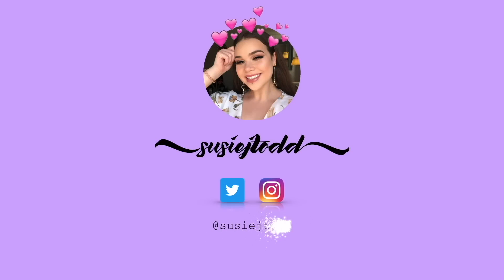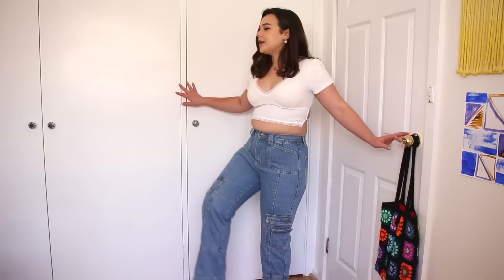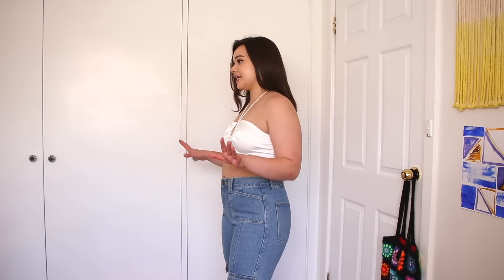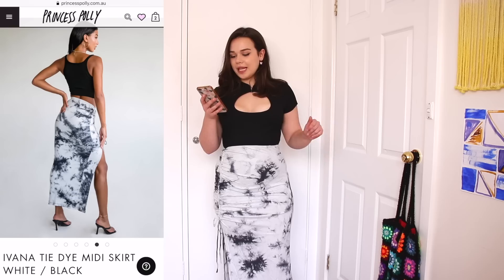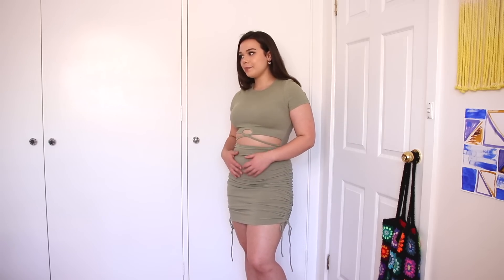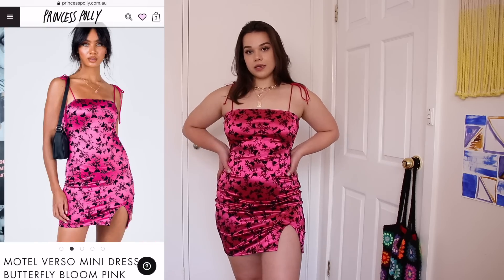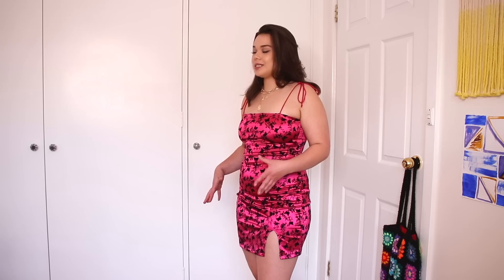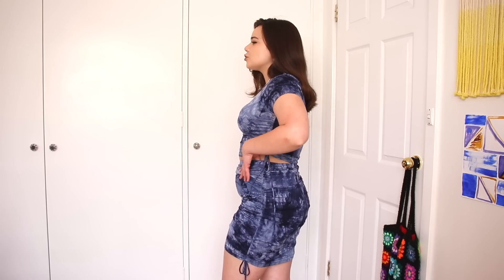mid-sized girl SPRING try-on haul! (Princess Polly)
Outro music is v a l e n t i n e s by Soya beats